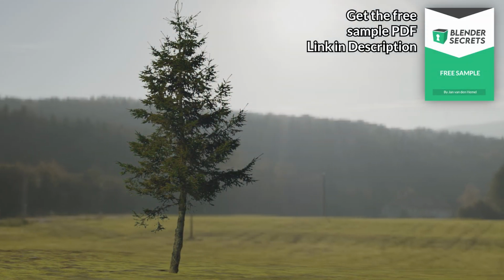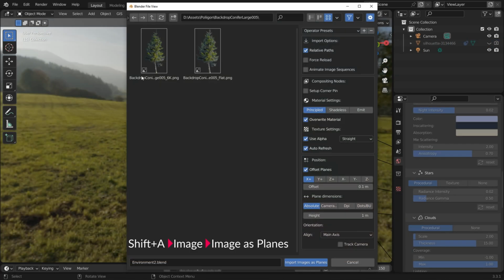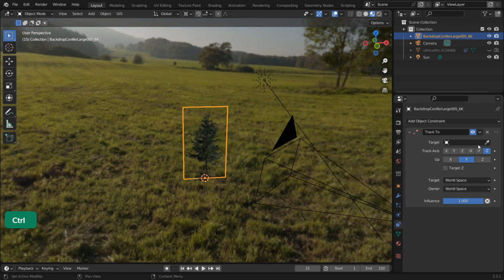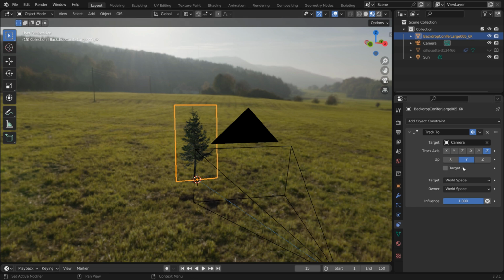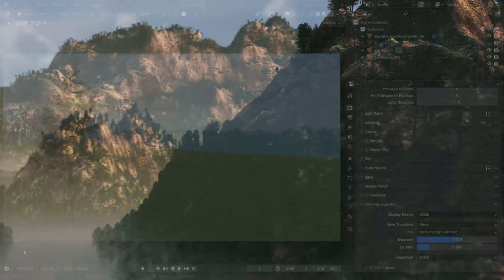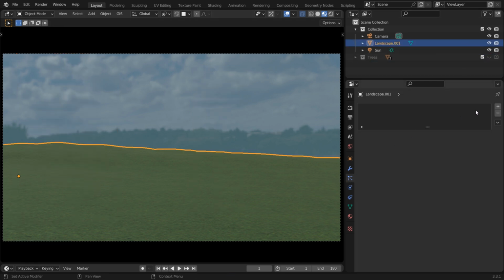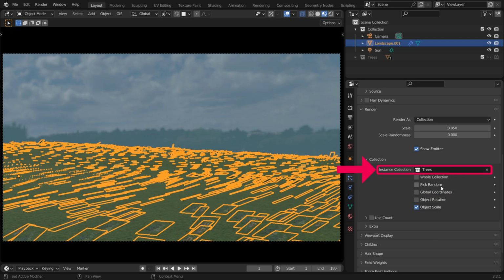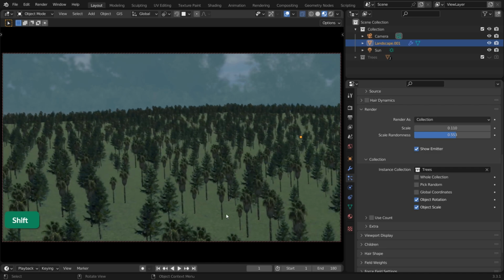Creating a Realistic Forest in Blender using Billboards (low poly Planes with tree images)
Learn how to use Blender's particle system to create a realistic forest environment quickly and easily. This tutorial will show you how to use billboards in 3D to reduce memory usage and how to adjust the various parameters to achieve the desired result in a short amount of time. With the tools provided, you'll be able to make stunning forest scenes in Blender while keeping memory usage to a minimum.